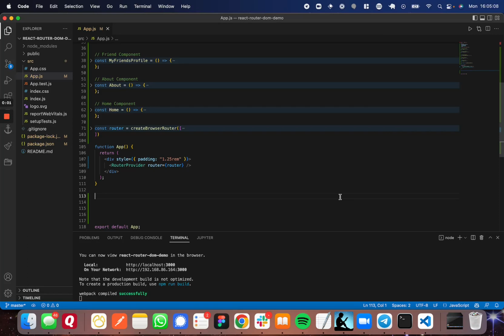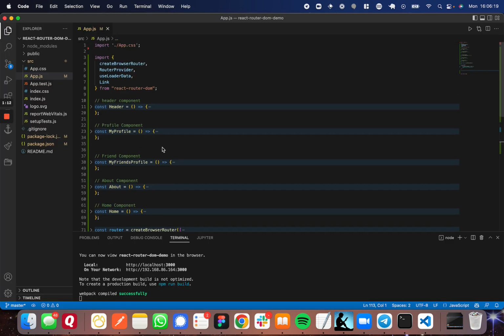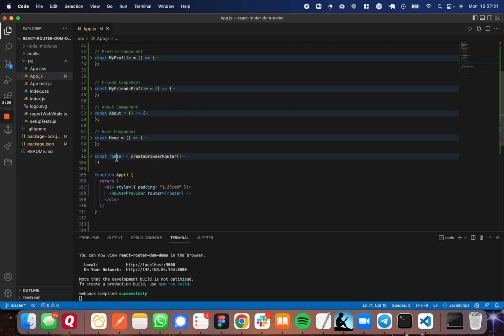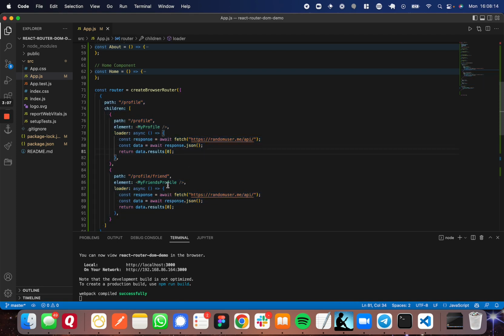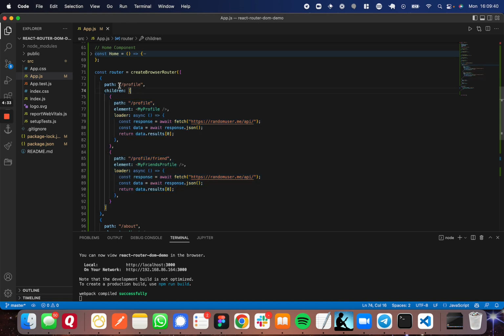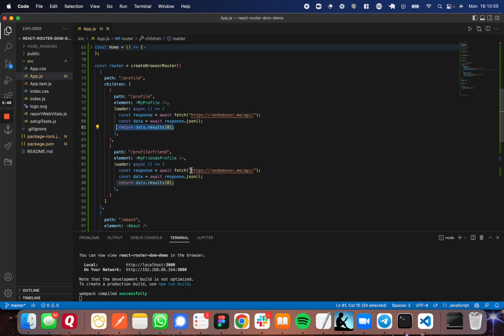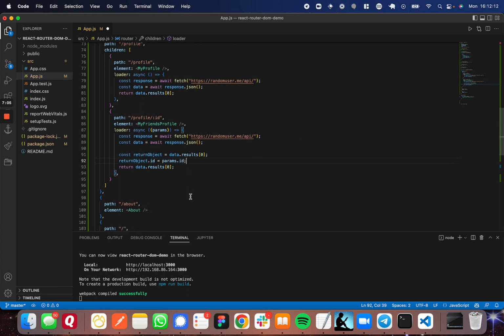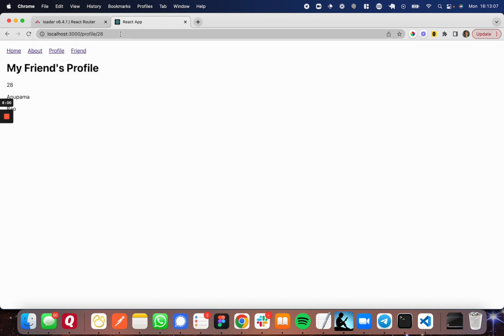Define React Router in JSON using React Router Dom | ReactJS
This video describes very briefly how to use JSON to define a router and its routes in react using React Router DOM.